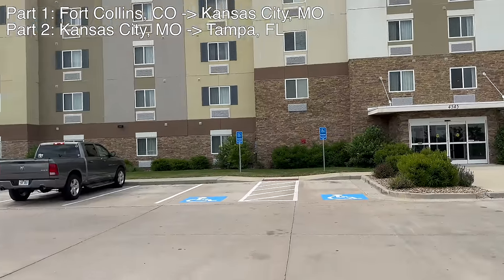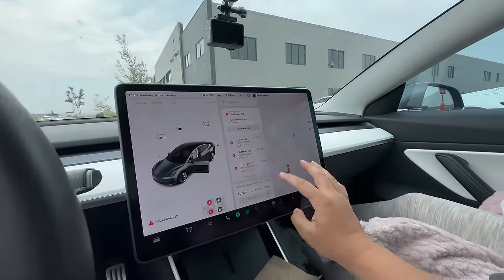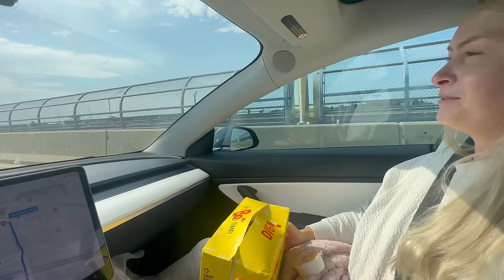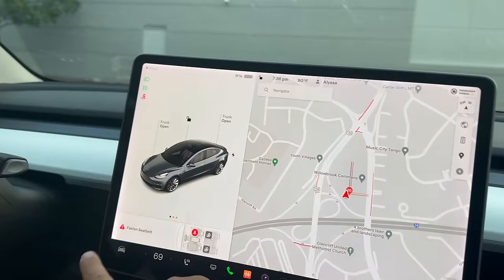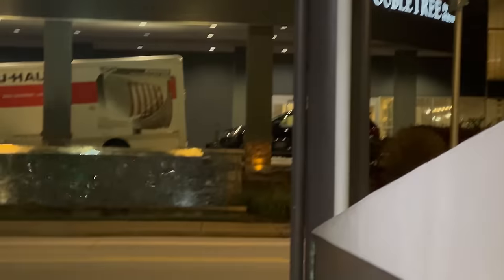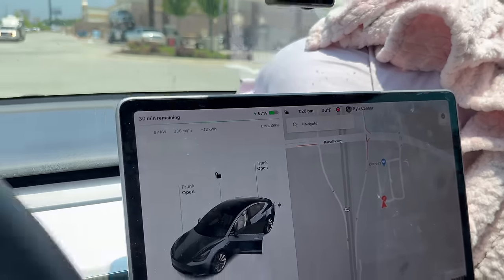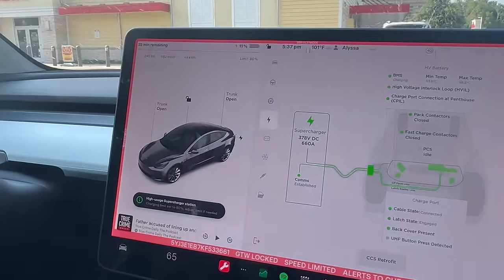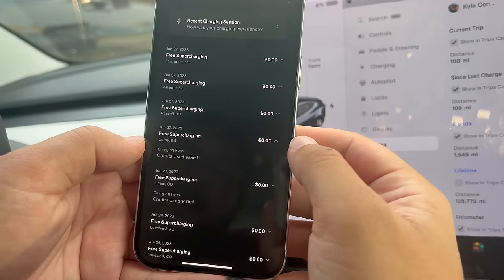Model 3 Road Trip To Florida Part 2! Tesla Supercharger Network Is Incredible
Join Kyle and Alyssa in the 2nd part of their roadtrip on their way to Tampa, FL in their Tesla 2019 Model 3 Performance.